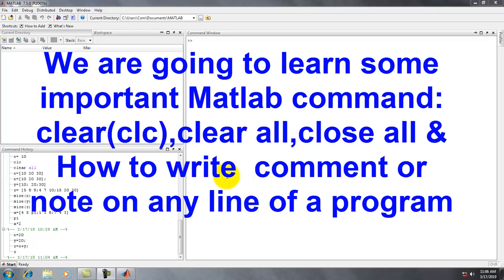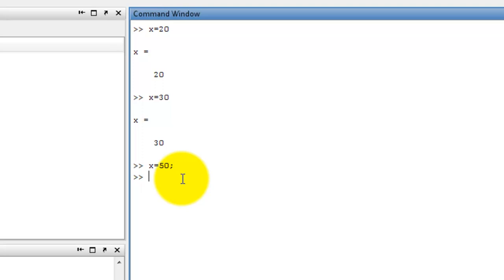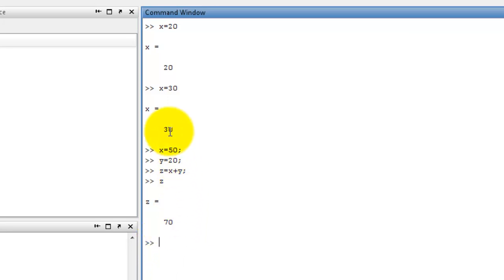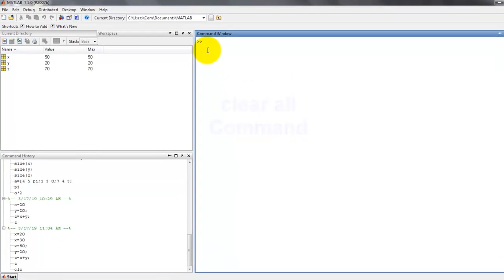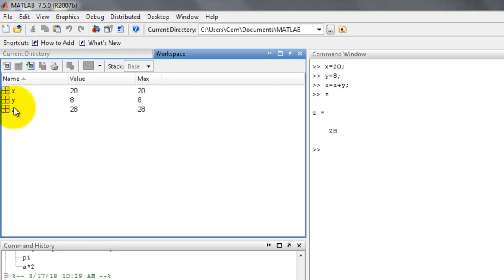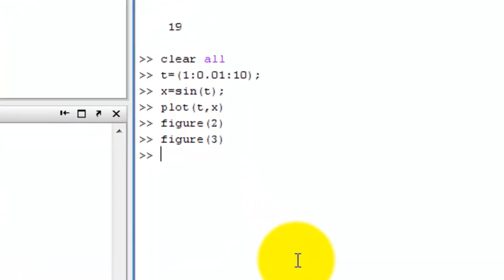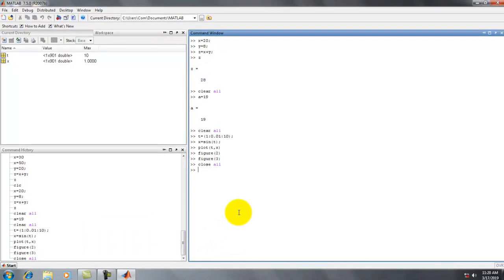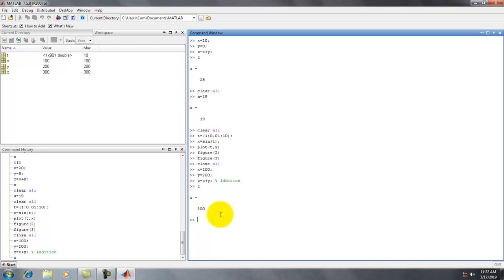MATLAB Tutorial - use of CLC, CLEAR ALL, CLOSE ALL and Comment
Mainly this Channel for Engineering Students, such as Btech/BE, Diploma Engineering (Polytechnic), ITI students.

In this tutorial students can learn  " MATLAB Tutorial - use of CLC, CLEAR ALL, CLOSE ALL and Comment ".

MATLAB Introduction Tutorial,
soumen sir,
MATLAB,
matrices,
complete matlab course,
programming,
how to,
beginners,clc,clear all,
close all,
matlab tutorial,
meaning of close all clear all and clc in matlab,
function of clear all and close all and clc in matlab,
how to use clear all command in matlab,
matlab tutorial about commands,
matlab tutorial basic commands,
when to use save command in matlab,
difference between clc and clear all